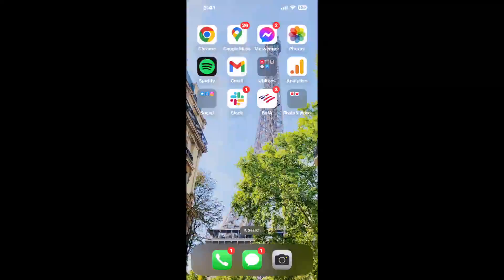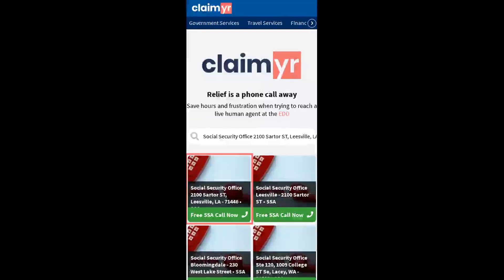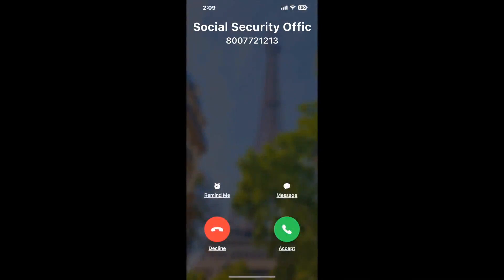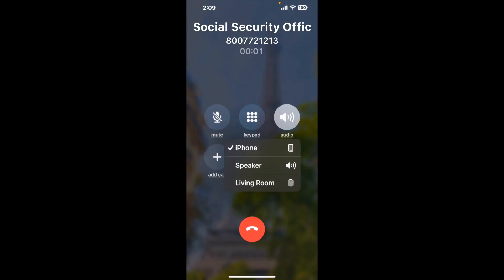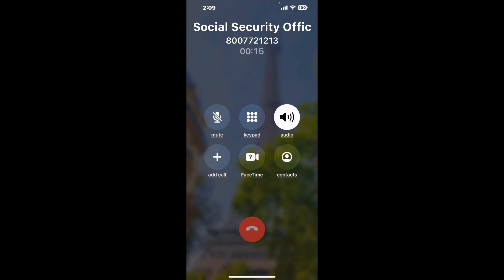Social Security Office 2100 Sartor ST, Leesville, LA - 71446 Phone Number - How To Reach A Live Pers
Social Security Office 2100 Sartor ST, Leesville, LA - 71446 Phone Number Update - how to call Social Security Office 2100 Sartor ST, Leesville, LA - 71446 and get a live human agent on the phone.

    How can I speak to a live person at Social Security Office 2100 Sartor ST, Leesville, LA - 71446?

    There are two methods to reach a live person:

    - 1.) by calling manually over and over again, get on a long hold, and then hope the call doesn't drop -- and I'll show you how to do that,
- 2.) use a calling tool that dials for you, stays on hold, and forwards a call to your phone number when an agent is on the line. (RECOMMENDED)

    - **Step 2**: select/search for "Social Security Office 2100 Sartor ST, Leesville, LA - 71446 "
    - **Step 4**: kick back, relax, and wait for your phone to ring with a Social Security Office 2100 Sartor ST, Leesville, LA - 71446 agent on the line!

    What is the best time to call Social Security Office 2100 Sartor ST, Leesville, LA - 71446 ?

    The best time to call Social Security Office 2100 Sartor ST, Leesville, LA - 71446  is Wednesday and Thursday afternoons. ⚠️**WARNING**⚠️: please beware that you often need to dedicate an entire day to dialing over and over **just to get on hold**. Also, Social Security Office 2100 Sartor ST, Leesville, LA - 71446 is notorious for *dropping calls even when you finally do get on hold*! So if you decide to start calling mid-week, due to excessive call volume, you may not be able to reach an agent until the following week or longer.

If you don't consider calling Social Security Office 2100 Sartor ST, Leesville, LA - 71446 a full-time profession, consider using a calling tool such as Claimyr to guarantee a callback with an agent on the line with zero hold time.